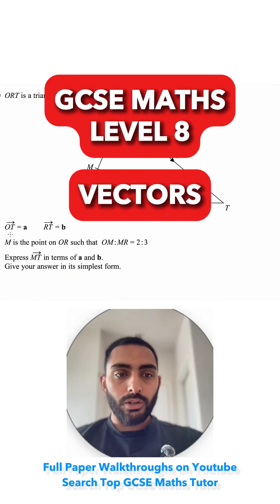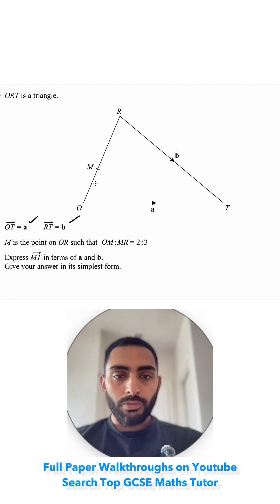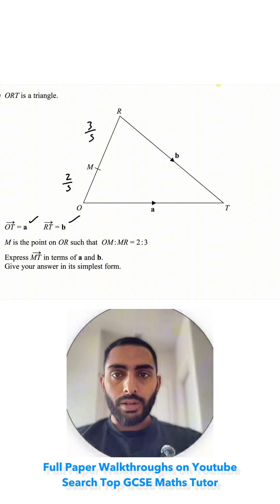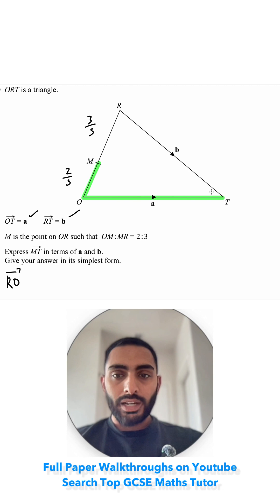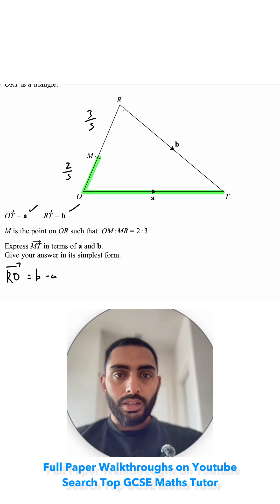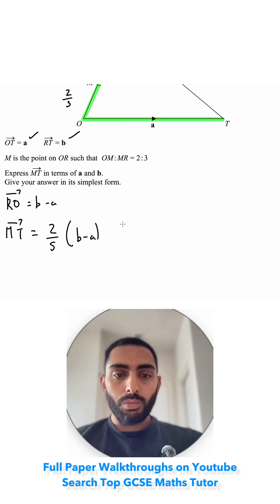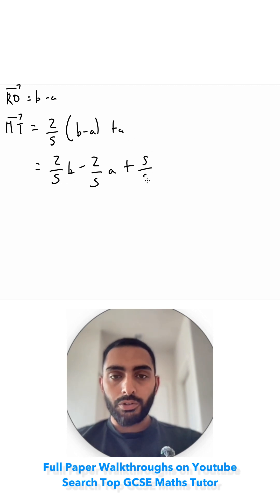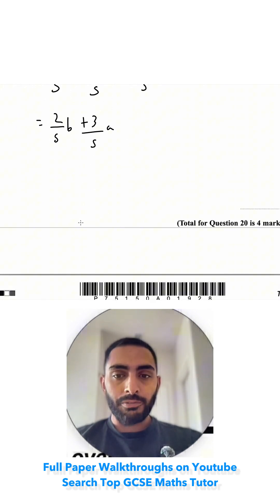GCSE Tricky Maths Challenge Made Easy: Solve VECTORS FAST! ⚡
Think you can tackle tricky GCSE maths? 🧠 In this quick challenge, you'll need to solve vector problems! Put your skills to the test!

🔑 Key Skills Tested:
✅ Understanding vector notation
✅ Expressing vector relationships
✅ Simplifying vector expressions

Drop your answers in the comments below and let’s see how you did! 📝